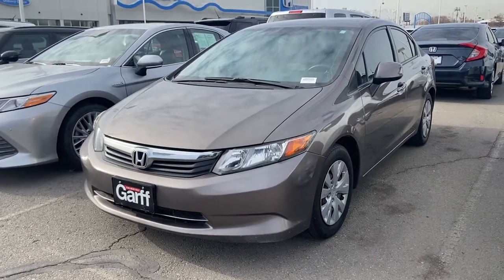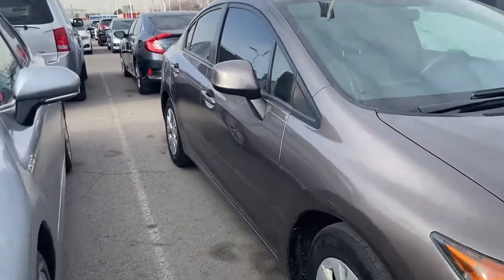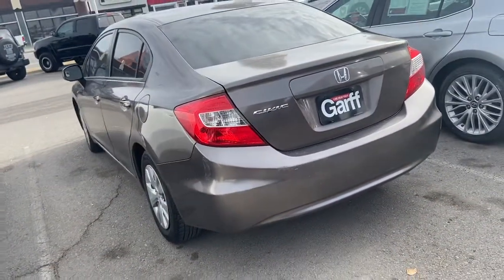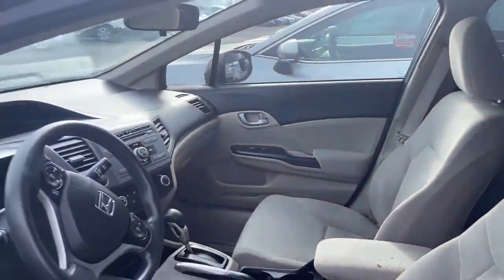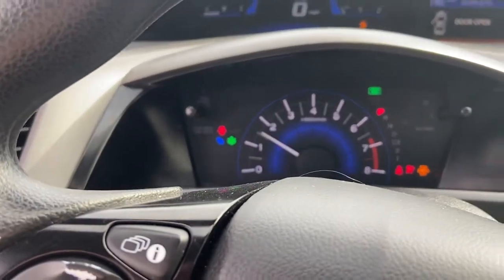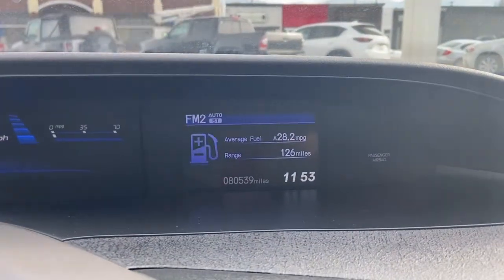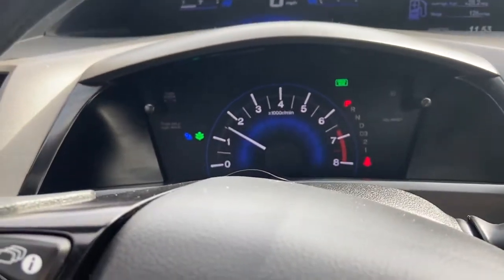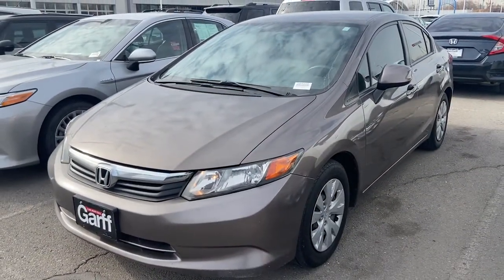2012 Honda Civic LX